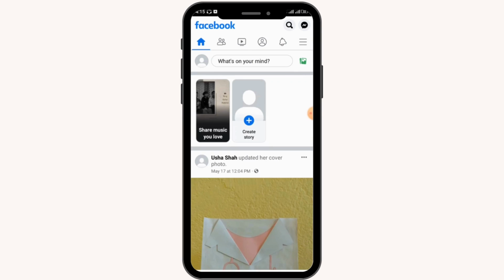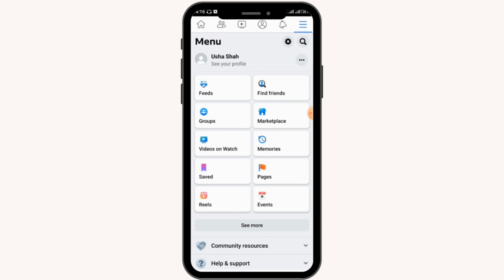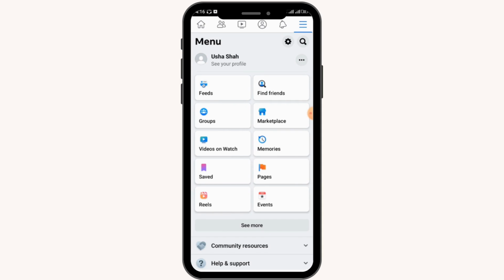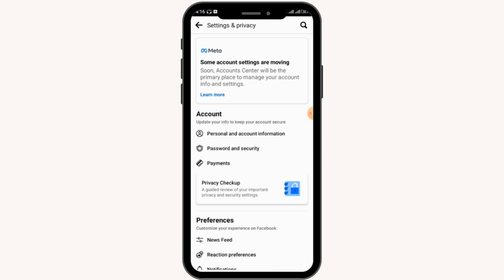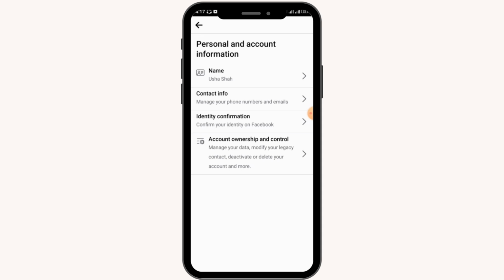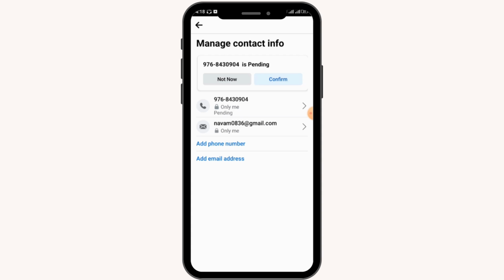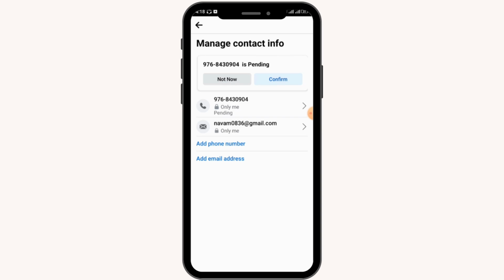How to Add Gmail in Facebook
In this tutorial, we'll guide you on how to add Gmail to your Facebook account. By connecting your Gmail and Facebook accounts, you can easily access your Gmail messages and notifications within the Facebook platform. Whether you want to streamline your communication or enhance your Facebook experience, our step-by-step guide will help you seamlessly integrate Gmail with Facebook. Join us and discover how to add Gmail in Facebook today.

Timestamps:
00:12 - Introduction to adding Gmail in Facebook
00:35 - How to connect your Gmail account to Facebook
01:00 - Managing Gmail messages within Facebook